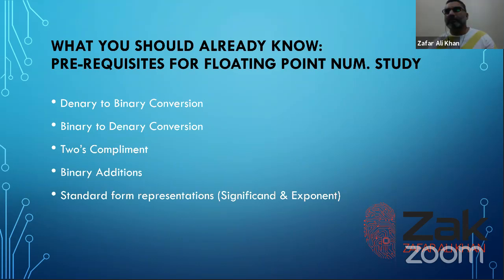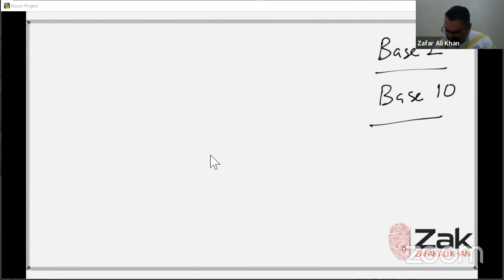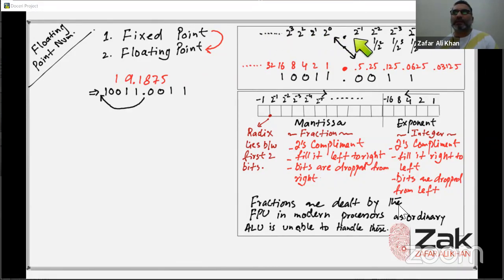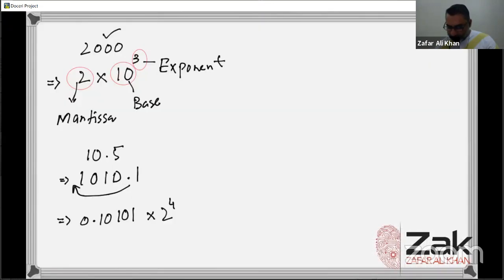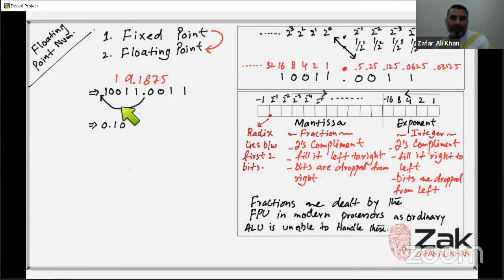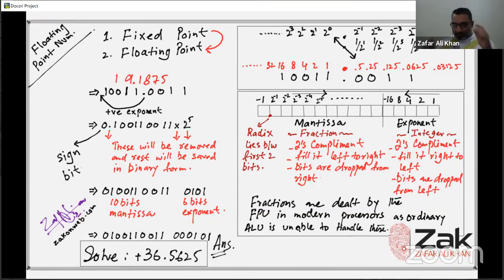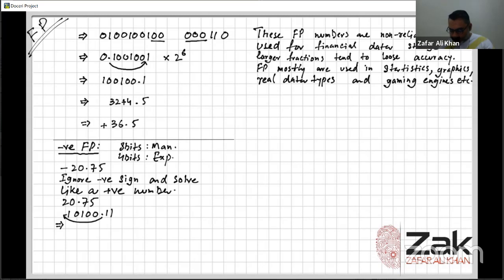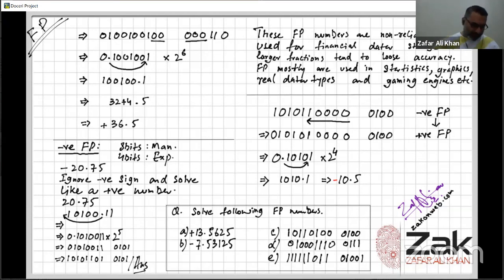Floating-Point Representation (FPN) Part 1 | The CS Show Ep 3 | A2 Level 9618 CS | CS with ZAK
The CS Show: Episode 3 and Floating-point Representation and FPN and ZAK-Bandashah-MYM. A lesson for Cambridge A Level (A2) Computer Science (9618) from the topic Data Representation.

This topic covers user-defined data types, file organisation and access, floating-point representation, normalisation and rounding errors.

Chapters
0:00 Prerequisites
3:05 Key terms
7:01 Fixed vs floating point
13:02 Binary floating point
23:17 Normalisation
32:22 Internal representation
39:42 Conversion example 1
46:42 Role of the FPU
52:13 Conversion example 2
56:18 Negative numbers